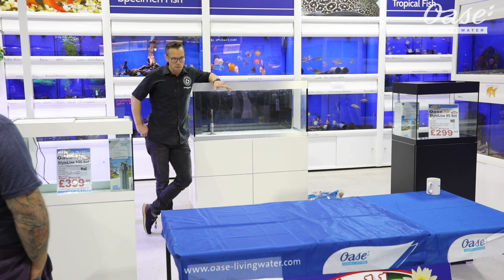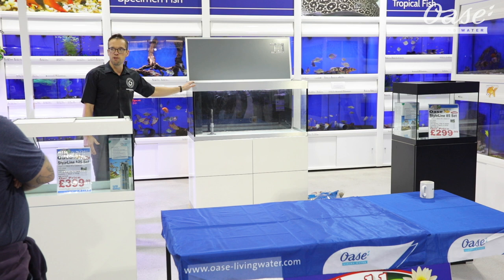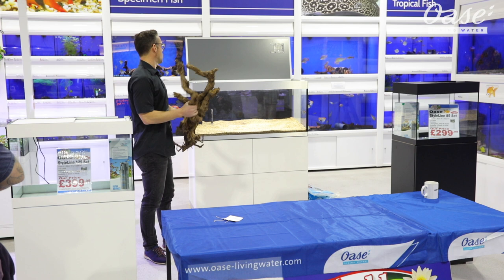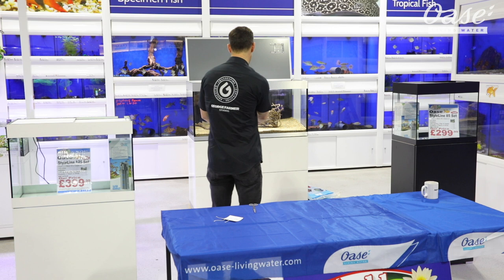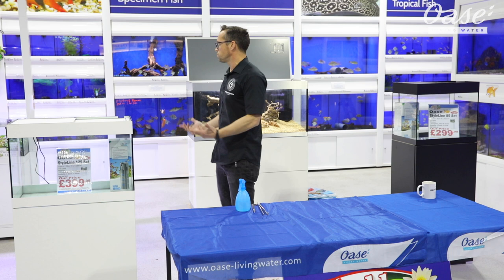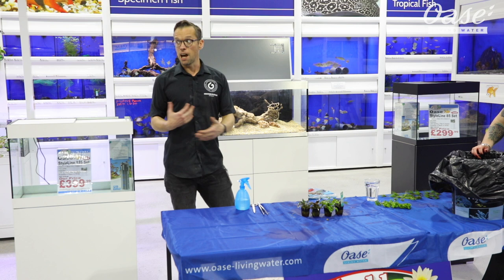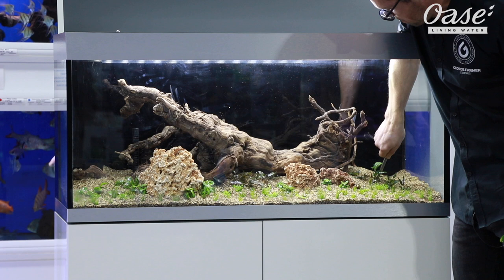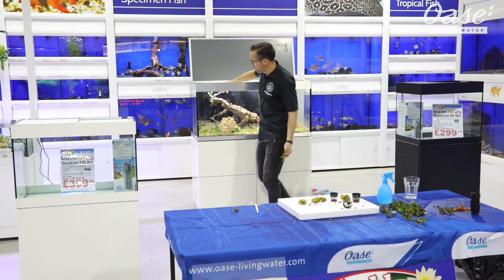George Farmer OASE Aquascaping Workshop at World of Water Bicester